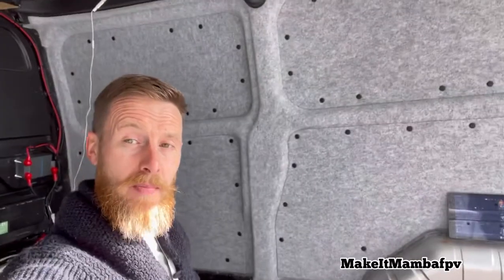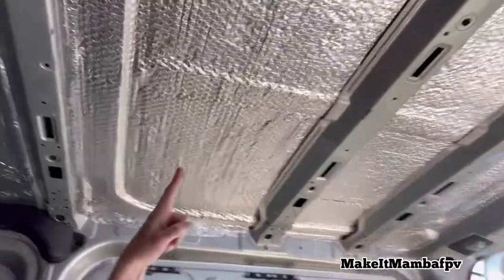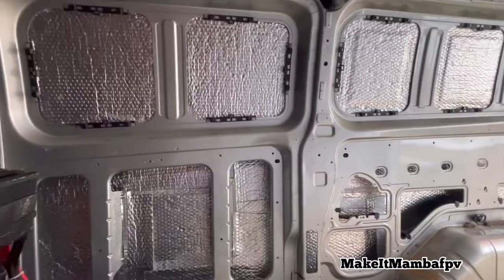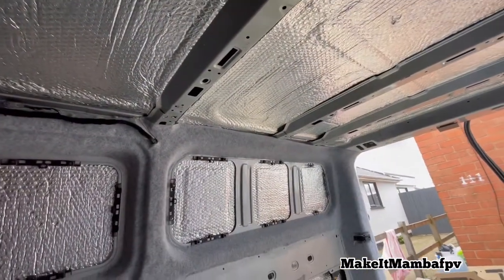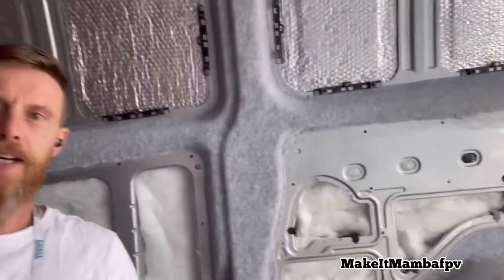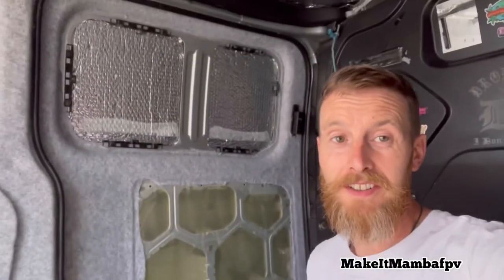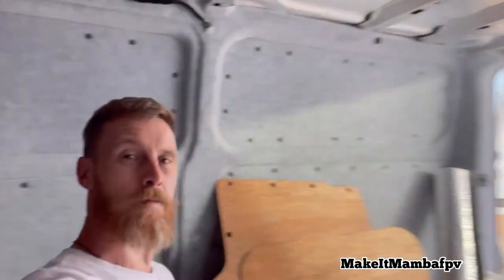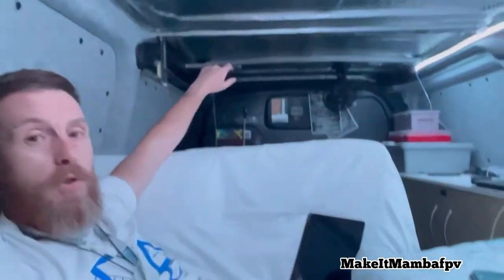How to insulate and carpet a ford transit custom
Here i start the conversation of my transit custom work van into an off grid camper van.

Fully inspired by @MatArmstrongbmx … so much that i just bought a second van! Im really excited for the next build and ive not finished this one yet.

Thanks to @CombeValleyCampers for the 4way stretch carpet, this product is incredible, even for first timers like me! 10/10 for service and super fast delivery

Thankyou for awesome music.